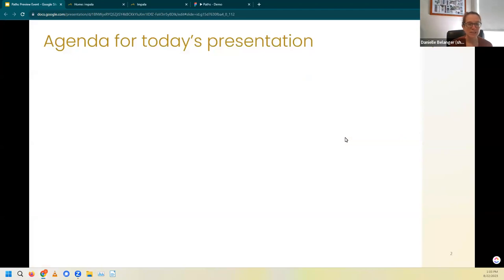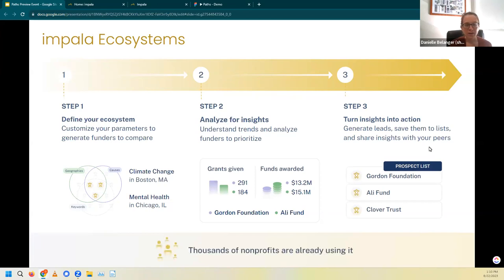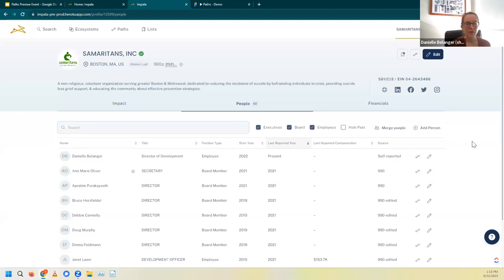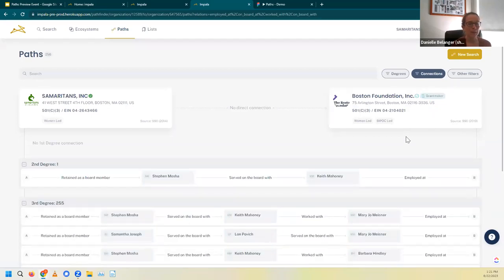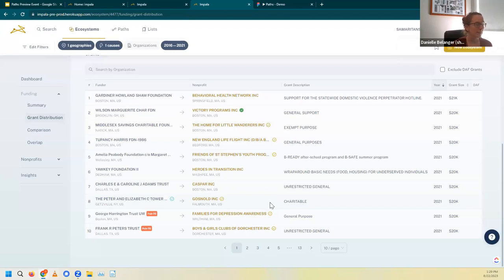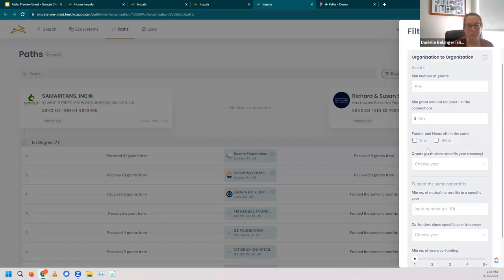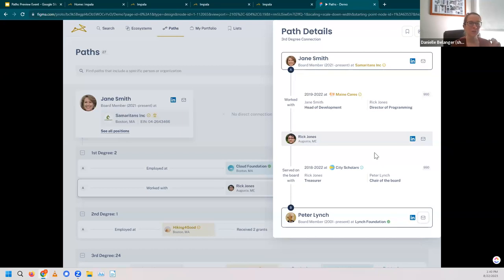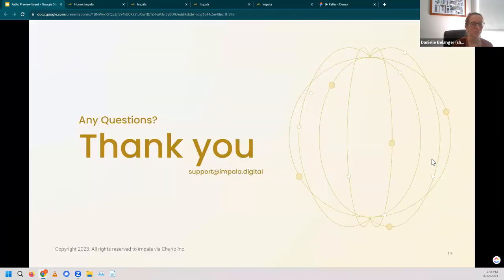Meet Paths: preview impala’s new philanthropic relationship intelligence tool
In this webinar we walk through impala's groundbreaking new relationship and prospect research product, Paths, along with a host of other features which will revolutionize your grantmaking and grantmaking efforts.

By the end of the session, you will know how to use impala to:
- Explore the profiles of any nonprofit and foundation in the U.S. See grants given & received, impact, people, and financials.
- Surface how you and your team are connected to any social impact decision maker within the US!
- Access the necessary information, including millions of emails and LinkedIn profiles, to directly engage these decision makers so you can fundraise more easily and more often.
- Analyze any nonprofit ecosystem, anywhere in the country. Explore who’s involved, how the grantmakers and grantseekers compare, key funding and financial trends, and more.